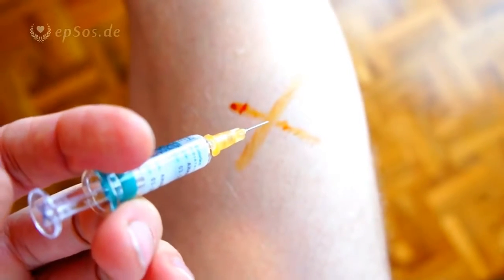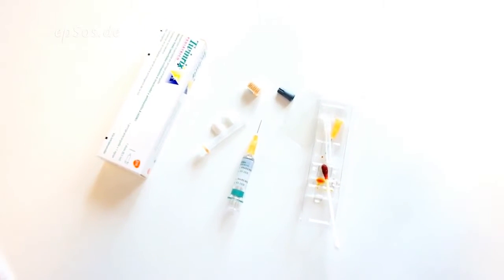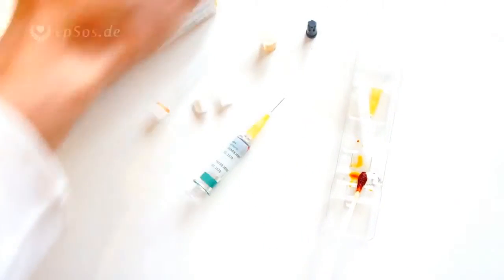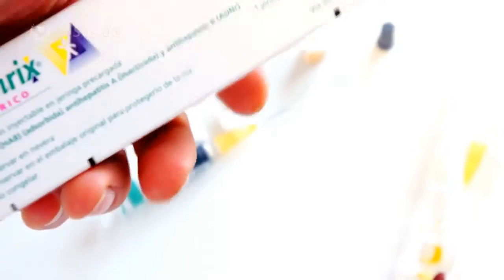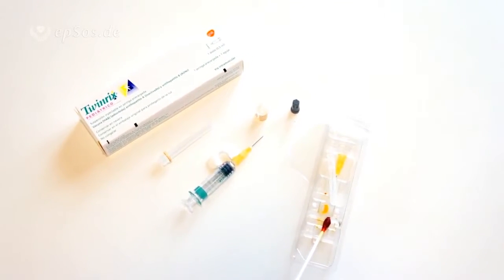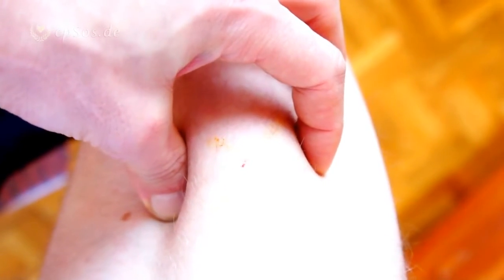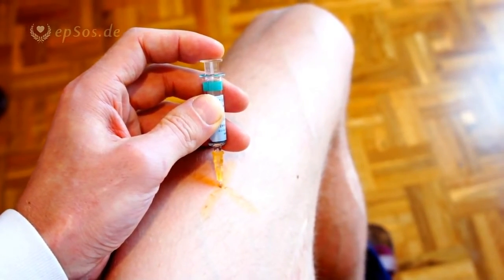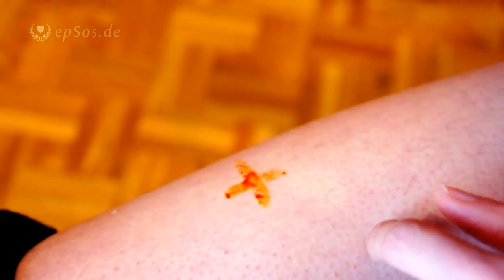How Health Insurance Works | Vaccine is the best type of health insurance